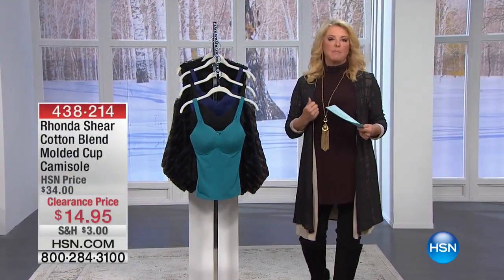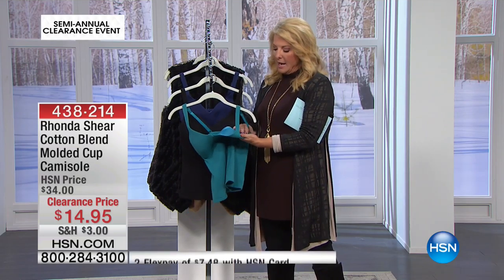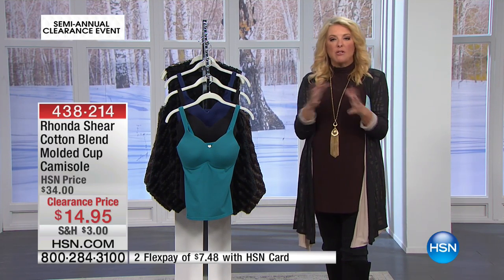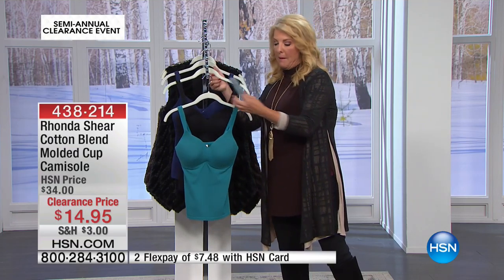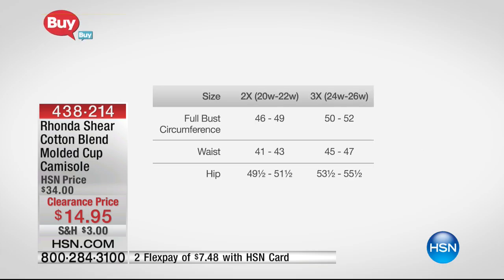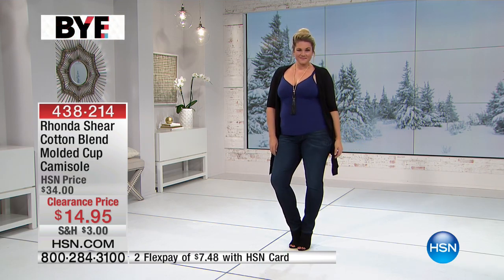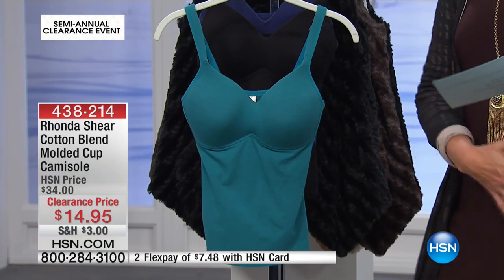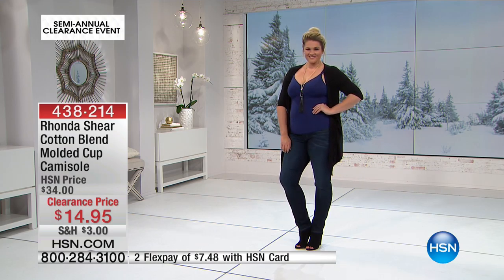Rhonda Shear Cotton Blend Molded Cup Camisole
Celebrate your curves in a top that smoothes and supports them. Seamless, molded fullcoverage cups and a lightweight cottonblend knit make this...